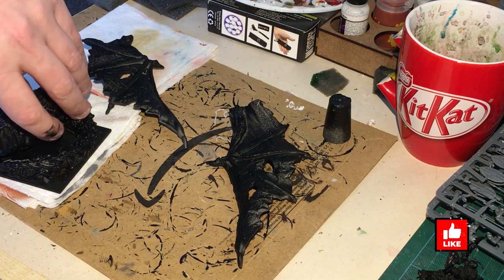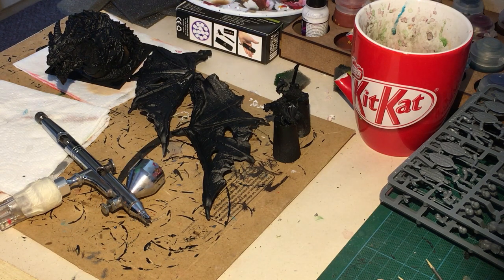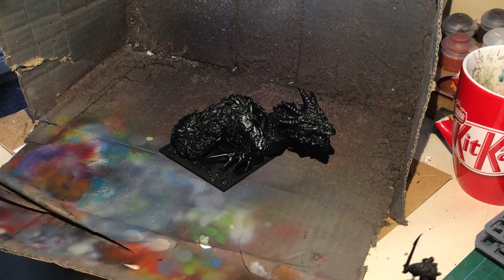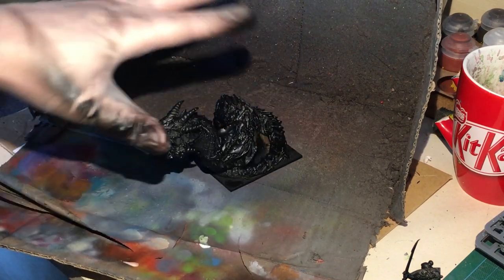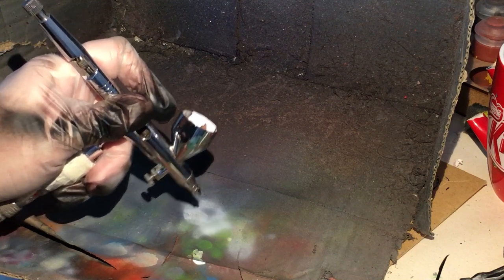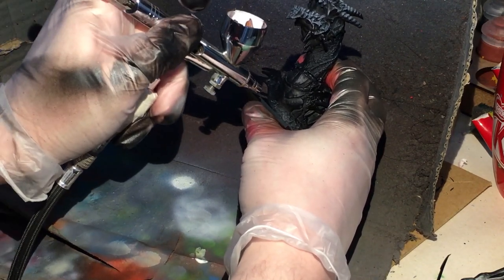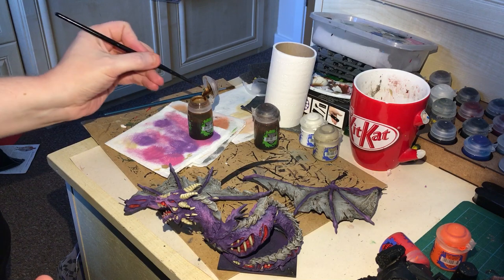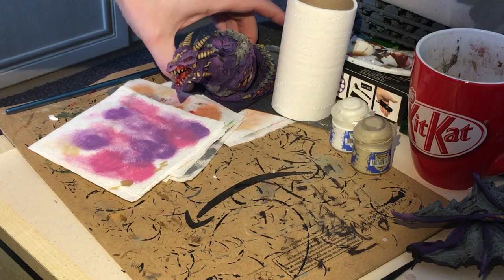Undead Vampire Lord on Undead Dragon, Airbrush Painting guide for beginners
Games workshop, Warhammer 40,000, Warhammer, 40k, Space Marine Etc are all Trademarks of Games Workshop Ltd. Games Workshop does not endorse or support the rootstem videos, they are independently made and moderated. All views and opinions expressed in this video belong to the hosts and in no way reflect the views or opinions of Games Workshop Ltd..